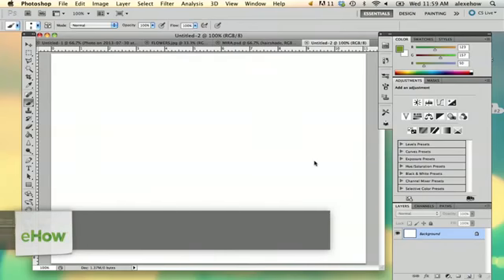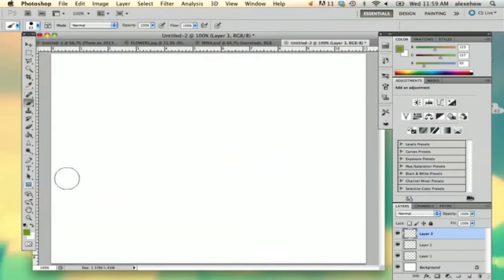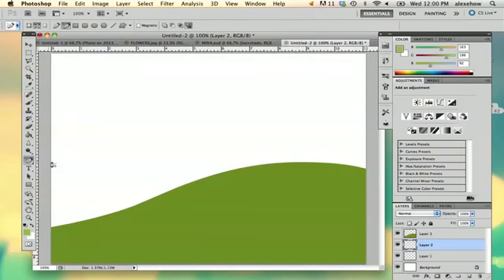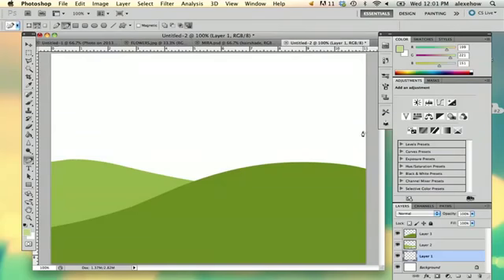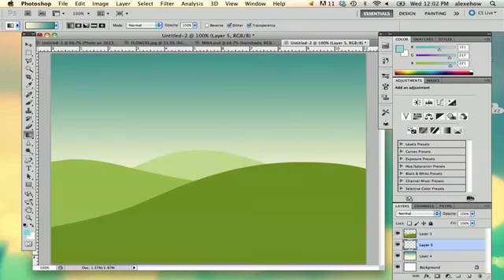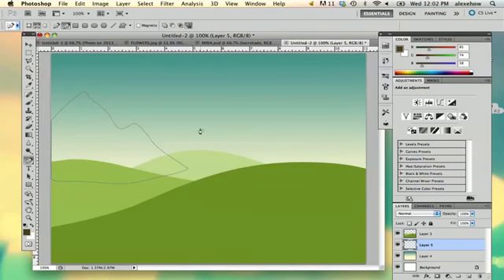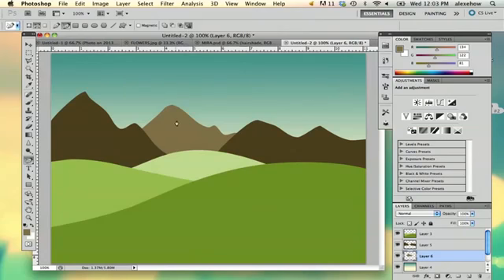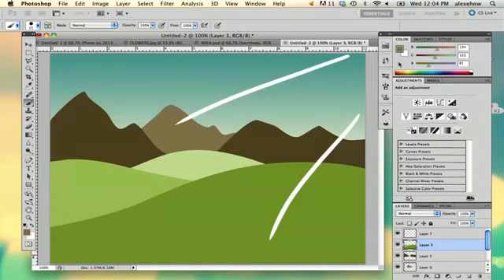How to Draw Landscapes in Photoshop Adobe Photoshop1328